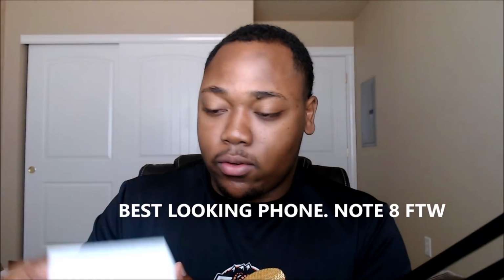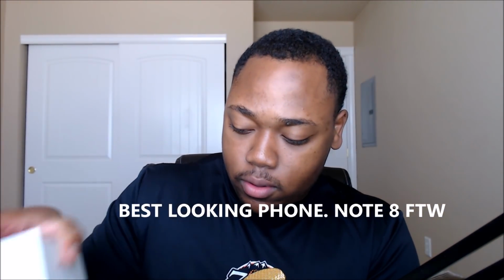PHONE FLIPPING HAUL | 9 PHONES IN ONE DAY!!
In this video, I will show you guys what I picked up in a day from phone flipping. Enjoy!!

🙌My FREE Cheat Sheets🙌

Phone Flipping Cheat Sheet-

Khallid Ransom AKA "Smoove Flipper" has been flipping smartphones for 8 years now. He sells over $200,000 worth of phones each year.

He is now teaching how you can do exactly the same!